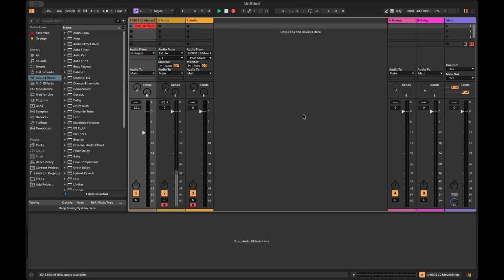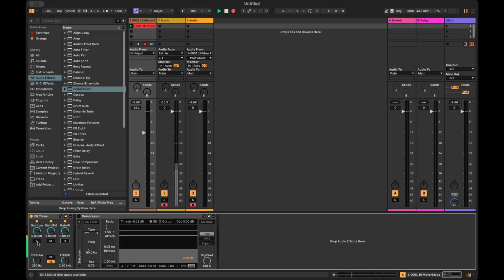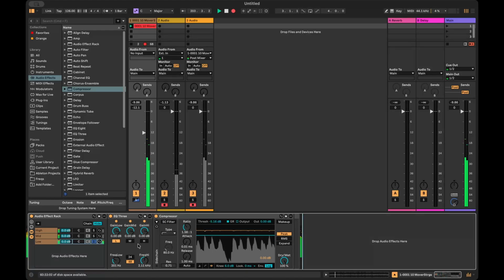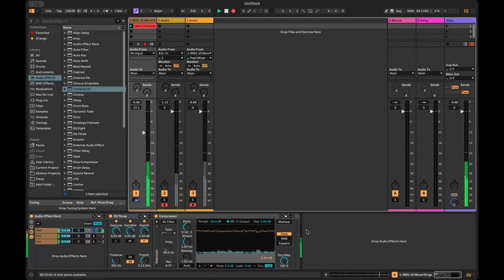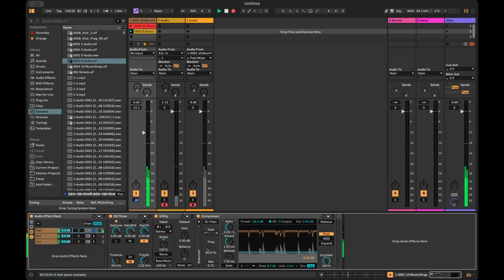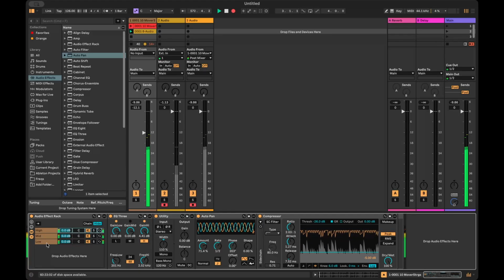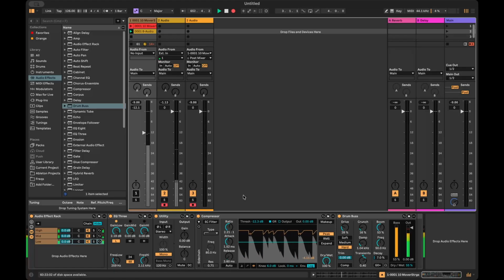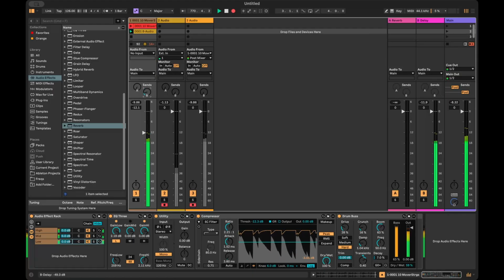Simple Multiband Compressor in Ableton Live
Creating a Simple and customized Multiband Compressor in Ableton Live 12.

and also don't forget to check out my LPs on Bandcamp:
Links to my Live Recording: Live at Daa Theater House, Tehran July 3rd 2024"
on Ash International (Touch):